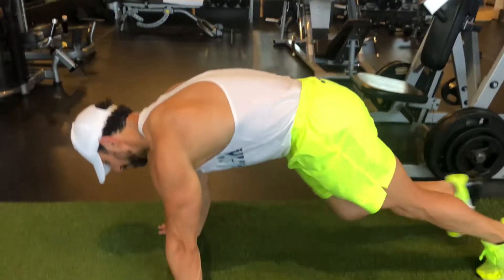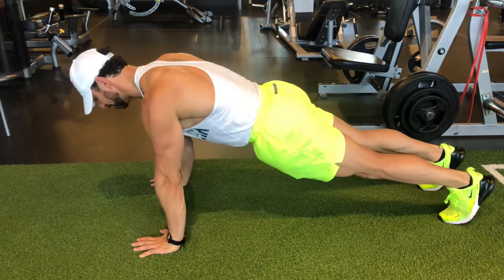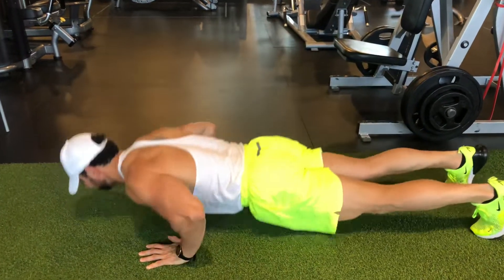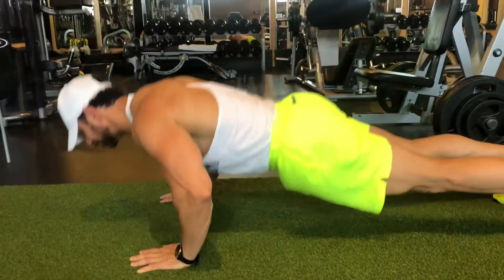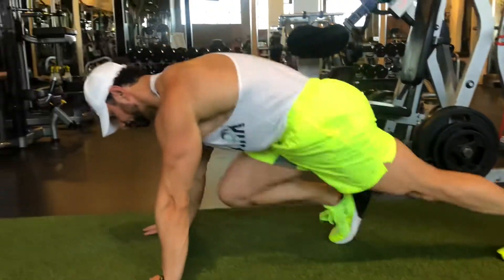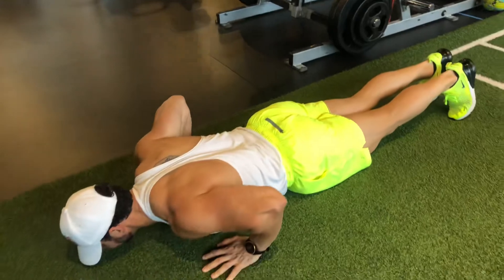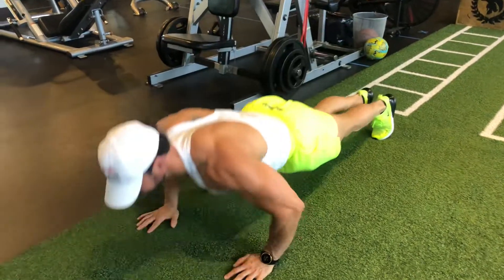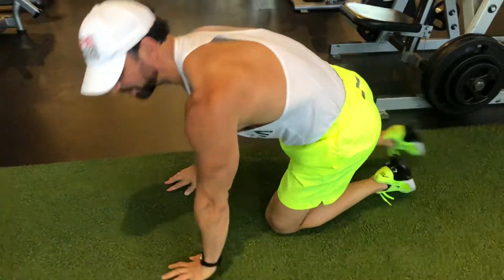How to Perform A Push Up To Mountain 🏔 Climber Exercise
In this short video, Certified Fitness & Nutrition Coach Dimitri Giankoulas specializing in Body Type Specific Training from PURE Motivation Fitness Studio in Vaughan Ontario will be showing and demonstrating how to perform:  The Push up to Mountain Climber Exercise!

Benefits/Main Muscles Used: Core, Chest, shoulders, triceps

Steps to begin:

1. Start at the top of a push up position with arms fully extended below you.

2. Bend elbow lowering the body to the floor, then push back up to the top position.

3. Keeping a straight back and hips down, bend the knee and bring a knee up with the foot touching the floor.

4. Alternate, straighten out the leg again, while bringing the opposite knee up.

5. Return back to starting position.